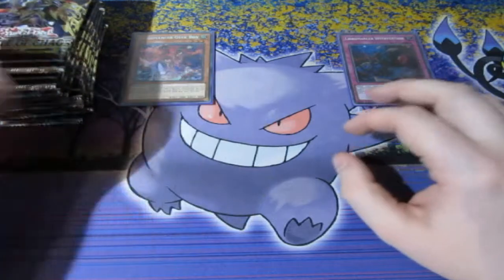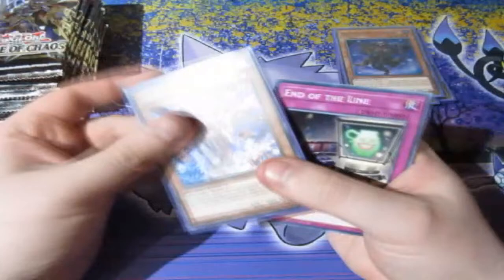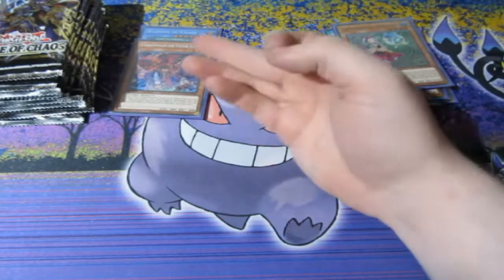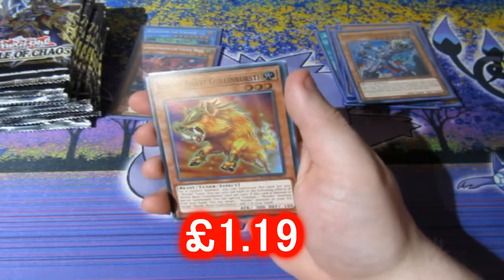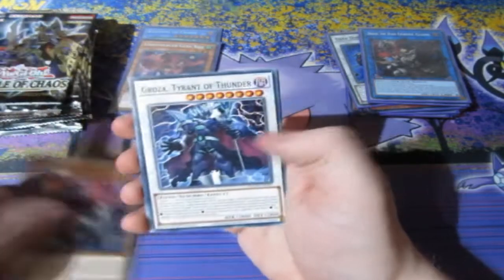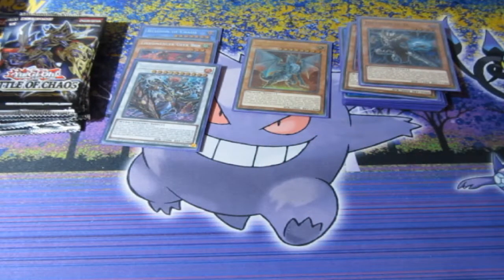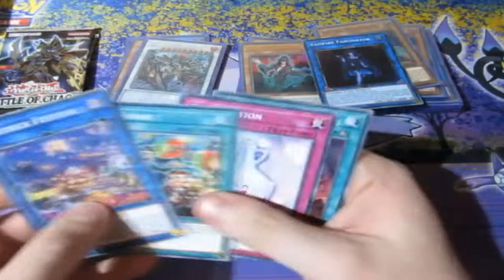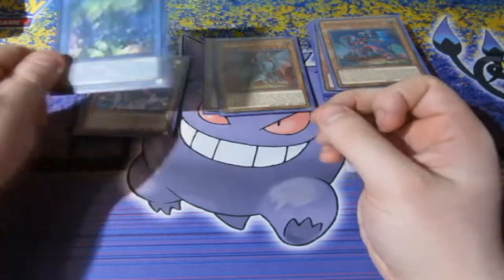Yugioh Pack Opening Battle Of Chaos OMFG Aaaaaa